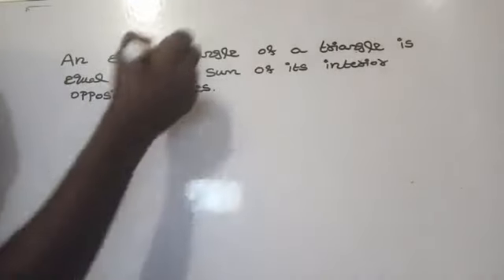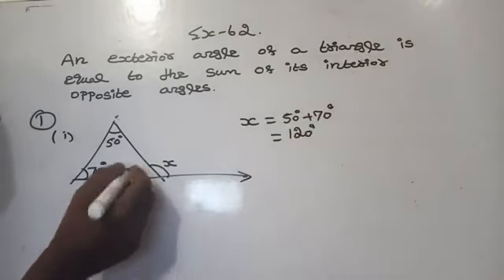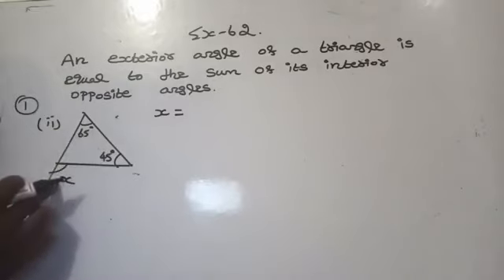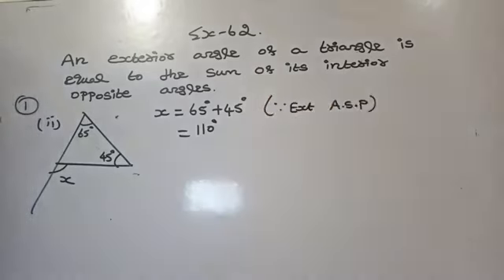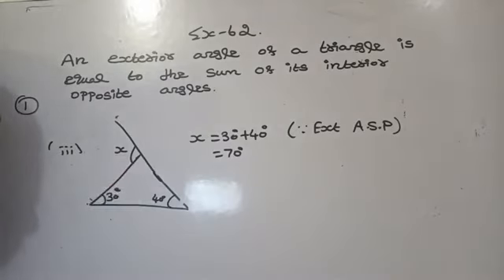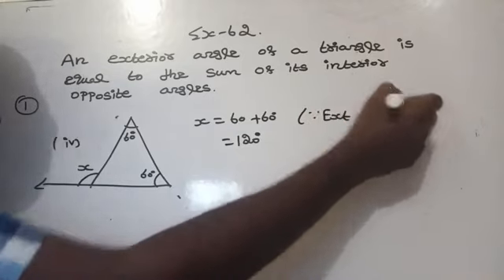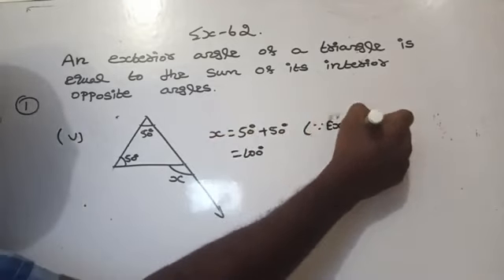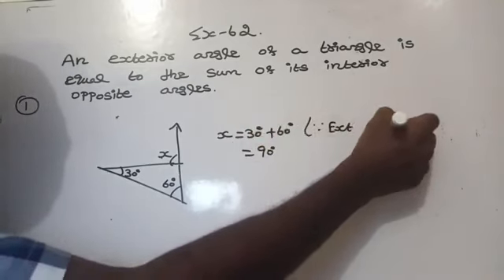Ex 6.2 Q No 1